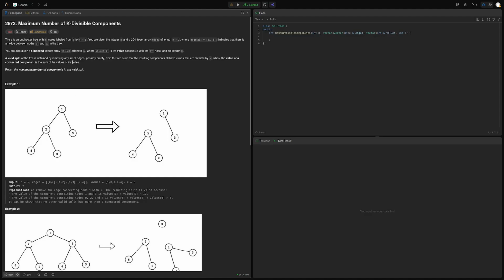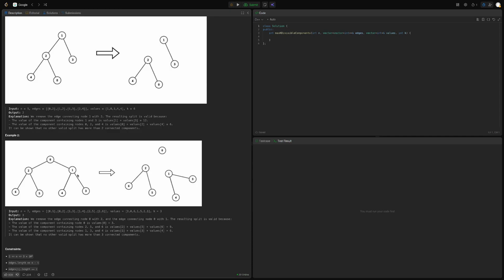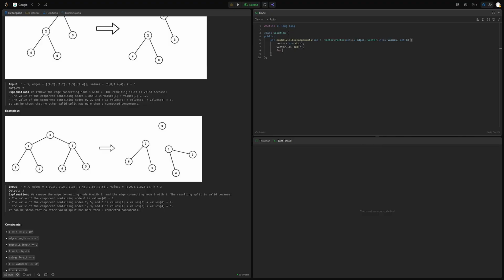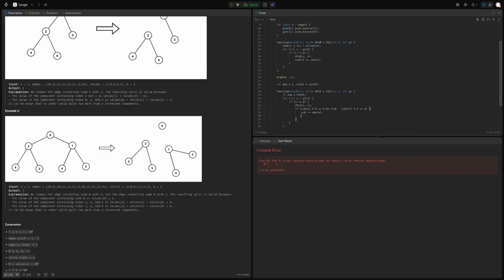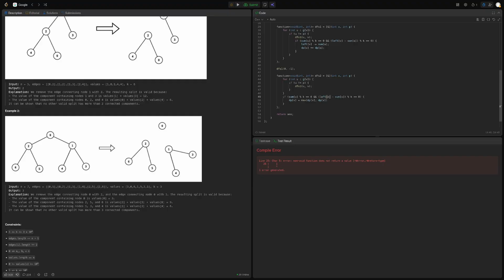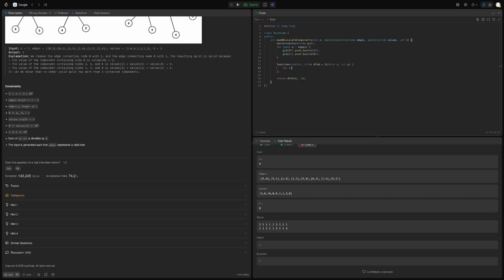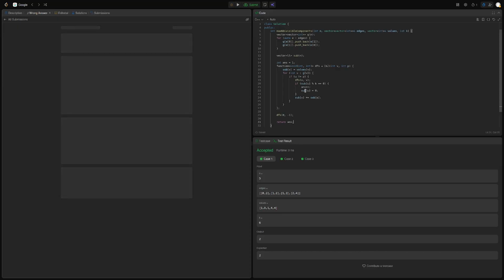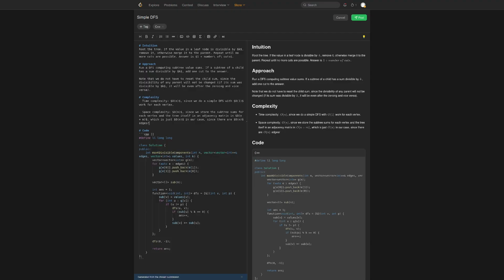Maximum Number of K-Divisible Components - Leetcode 2872 - Road to FAANG #28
damn, hard problems are hard :D